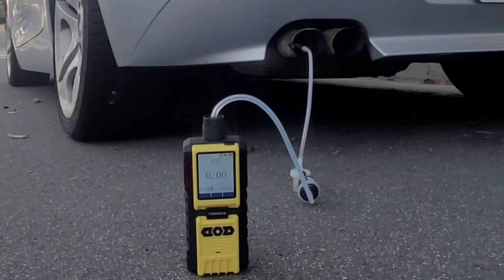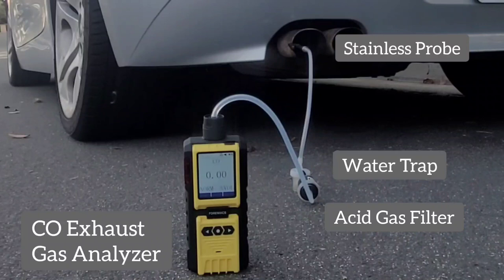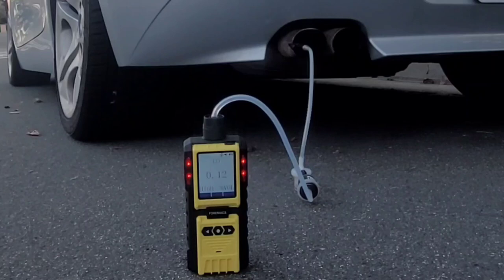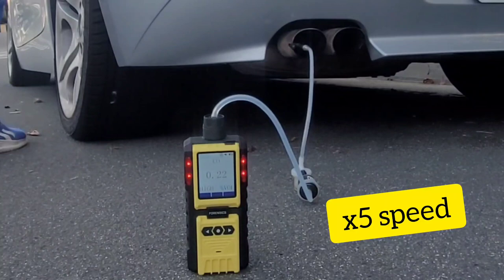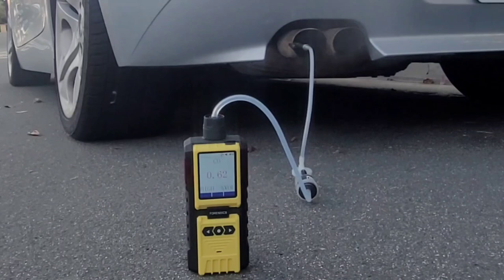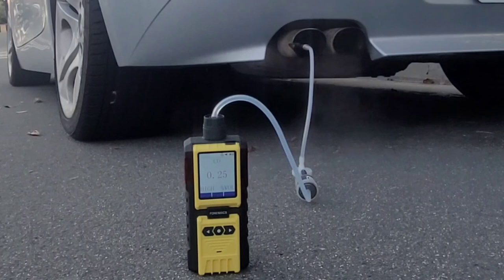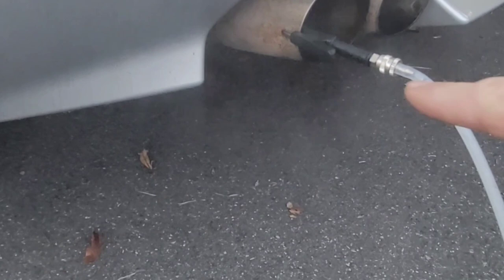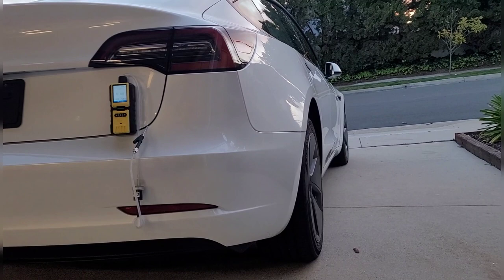Exhaust Gas Analyzer (Testing a BMW Z4 and Tesla)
The Forensics Detectors Exhaust Gas Analyzer detects carbon monoxide emissions from vehicle exhaust. In this video, we are testing a BMW Z4 2013 vehicle showing levels over 1% (10,000 ppm) of carbon monoxide emissions.

An exhaust gas analyzer is a device that measures the exhaust emissions from engines such as those found in forklifts, grinders, power tools, motorcycles, automobiles, and small gasoline engines such as portable generators. By analyzing the composition of the exhaust gas, the analyzer can provide valuable information about the engine's performance and efficiency, as well as identify potential problems that may be affecting its operation and cause toxic gas inhalation. Using a small engine exhaust gas analyzer is a simple and effective way to ensure that your small engine is running correctly and safely.

What is an Exhaust Gas Analyzer?
A exhaust gas analyzer is a device that measures the exhaust gases emitted by combustion engines. It measures exhaust gas concentrations such as CO (ppm or %), Hydrocarbons (HC), Oxygen (O2), Carbon Dioxide (CO2), Nitrogen Dioxide (NO2) & Nitric Oxide (NO).

How does an Exhaust Gas Analyzer work?
An exhaust gas analyzer works by:
- First, draw the exhaust gas from the engine exhaust tailpipe. This is accomplished via a stainless steel probe.
- The probe is attached to an alligator clip so that the user can mount the probe nicely onto the exhaust tip.
- High-temperature silicone is used for the tubing material to deliver the gas through the components and into the gas analyzer.
- The gas experiences a rapid change in temperature and the dew point changes resulting in condensate (water). The water trap functions to trap the condensate water so it does not reach and damage the gas analyzer.
- The gas continues through the water trap and through the NOx filter which filters the acidic gas components such as NO2 and NO.  NO2 and NO may create cross interference within the CO sensor that will severely hamper the accuracy of reported CO concentration.
- The gas then enters the gas analyzer at about room temperate. The gas is ready for gas sensor analysis. The analyzer presents the user with the detected gas concentration.
- The gas is then emitted from the analyzer output port and into the ambient environment.

By measuring the emissions produced by an engine, the carbon monoxide concentration can be determined, so excessive CO is not produced. This information can then be used to make any necessary repairs or adjustments so carbon monoxide does not inundate the indoor space and exceed 50 ppm TWA (OSHA).

Combustion engines are subject to emissions regulations, and using a small engine exhaust gas analyzer can help ensure that they are meeting these requirements. For example, small off-road engines (SORE) are subject to carbon monoxide emissions in grams per kilowatt-hour as stipulated by CARB.